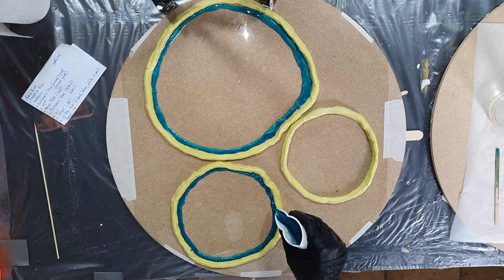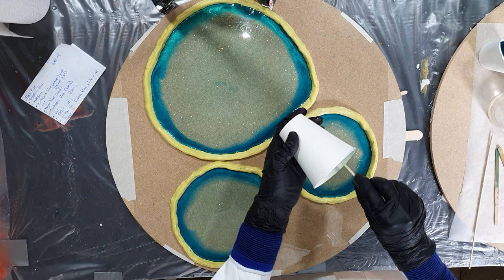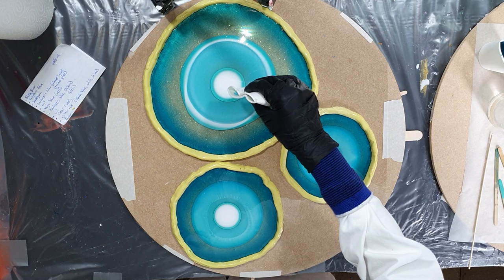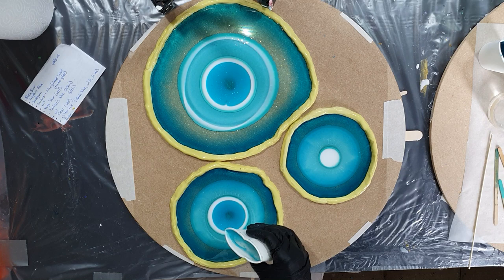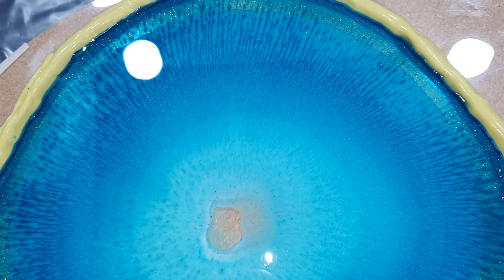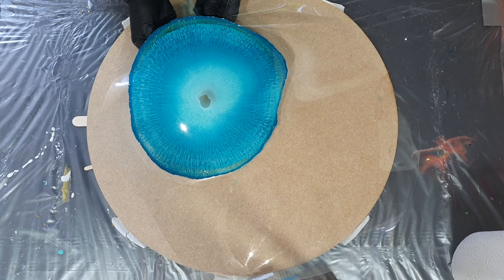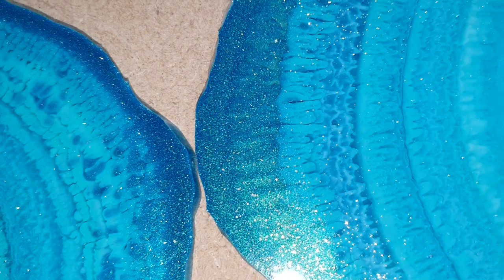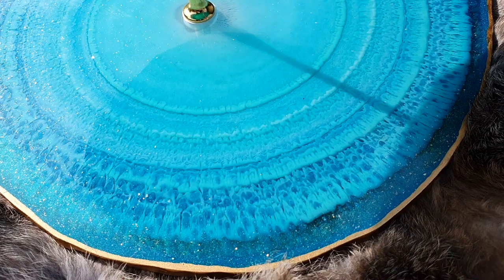HOW TO Make Resin Cake Stand/ Start to Finish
Video 354. In this video you can watch how to make a resin cake stand. Im using beautiful blue/green colors to make this resin cake stand. I show the whole process of how to make resin cake stand from start to finish. To create nice effects I'm using the puddle technique again.

EUROPE/REST OF THE WORLD: Etsy Shop ArtbyPetraJongbloed
Materials used:
THE NETHERLANDS
Art Pro Resin
 Acetaat vellen
Siloconen rubber
Etagere set goud
ENGLAND
Resin Pro Art Pro Resin
USA
Pinata Alcohol Ink
Acetate Sheet
Hardware Set
Silicone Rubber
GERMANY
Lefranc & Bourgeois Guilding Liquid